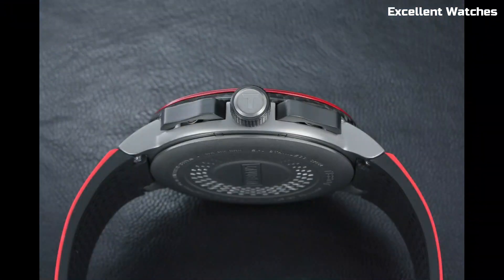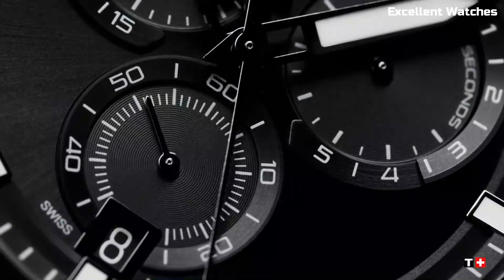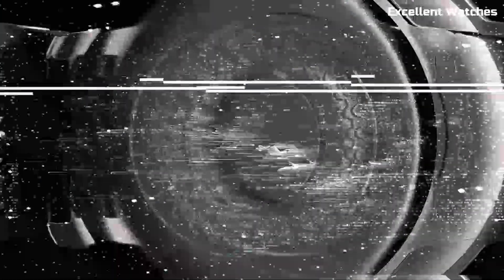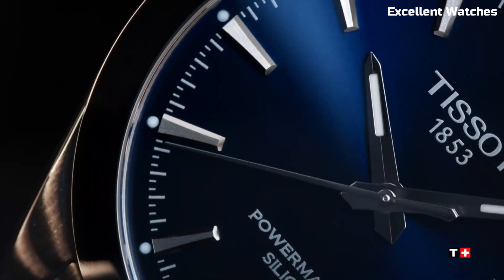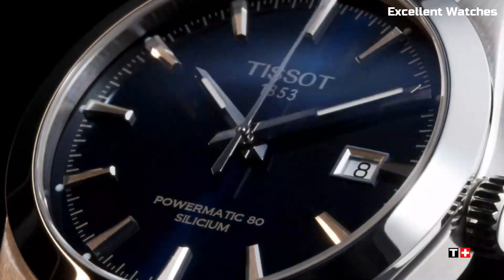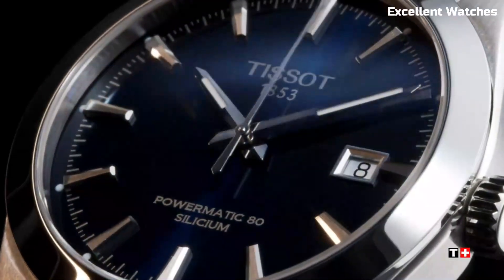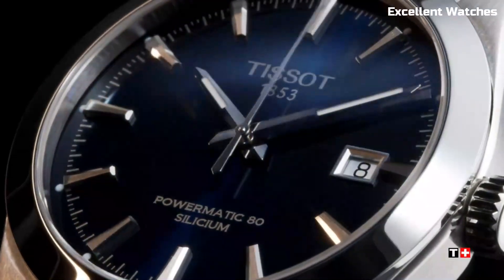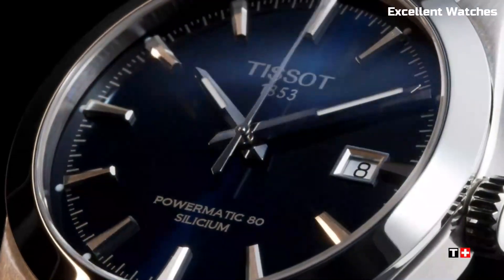Top 7 Best Tissot Watches For Men Buy 2024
These are the best Tissot Watches we found so far:

10.Tissot Seastar 2000 Chronograph

Amazon Price
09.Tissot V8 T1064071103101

Amazon Price
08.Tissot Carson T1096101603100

Amazon Price
07.Tissot Supersport

Amazon Price
06.Tissot T-Race Cycling Chronograph

Amazon Price
05.Tissot Gentleman Powermatic 80 Silicium

Amazon Price
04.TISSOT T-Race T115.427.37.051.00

Amazon Price
03.TISSOT SEASTAR

Amazon Price
02.Tissot Men's PRX Swiss

Amazon Price
01.Tissot T-Touch Connect Solar